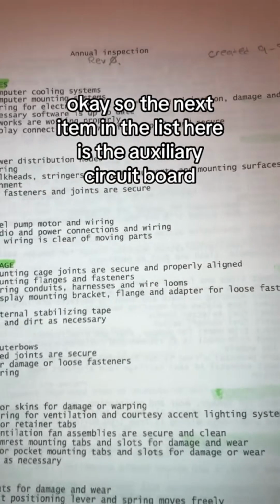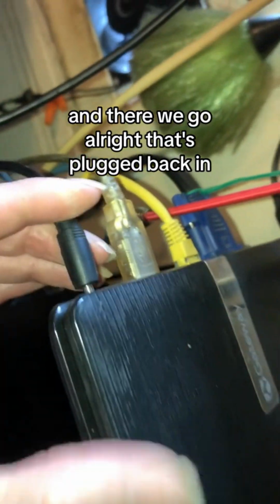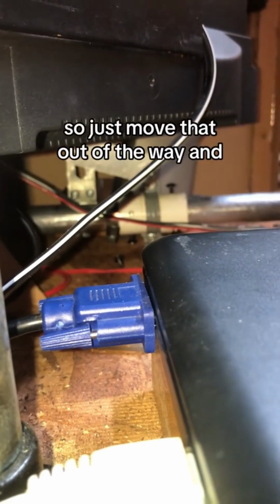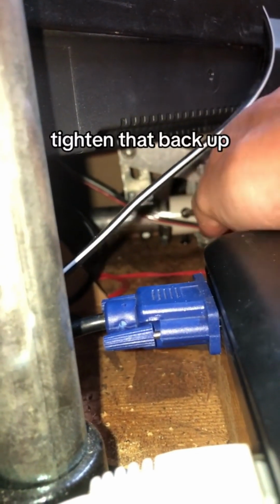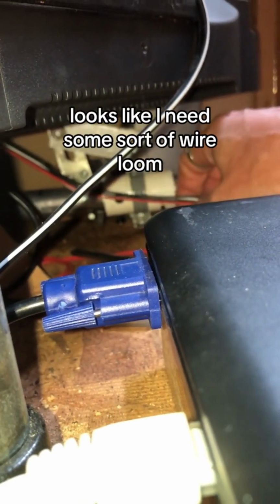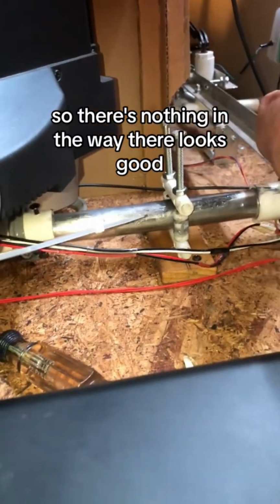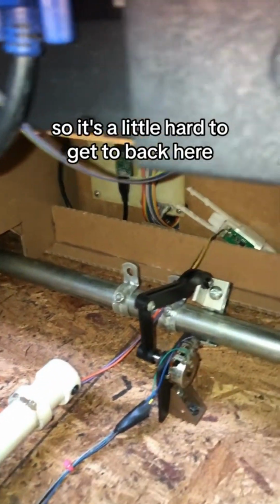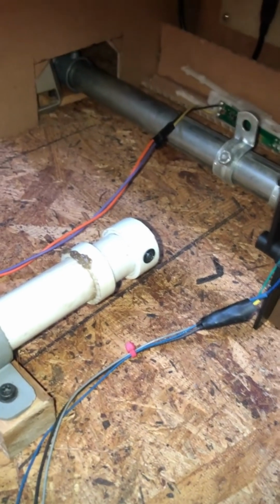Day 6 (pt 3): Auxiliary Circuit Board.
Day 6 (pt 3) - 100hr Inspection & Maintenance (1st annual 2023l) on my home-built X-Plane FTD: Auxiliary Circuit Board.

I deisgned and built the circuit and PCB from scratch, using 5v relays harvested from an old HVAC control board given to me by a friend, and other components taken from my extensive collection of boards from various electronic devices.

This board handles all 5v systems, powered by a wall wart.

One side handles comms including ATC feed, intercom and push-to-talk connections, while the other side drives a small motor to emulate the sound for the X-Plane connected fuel pump.